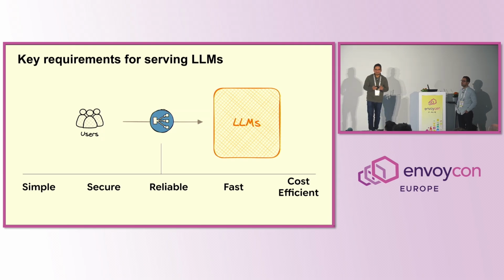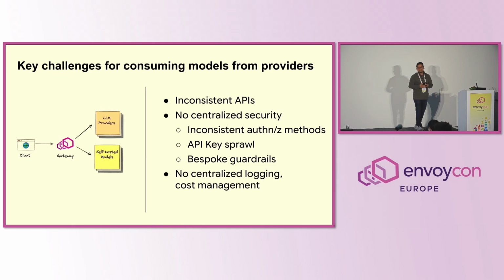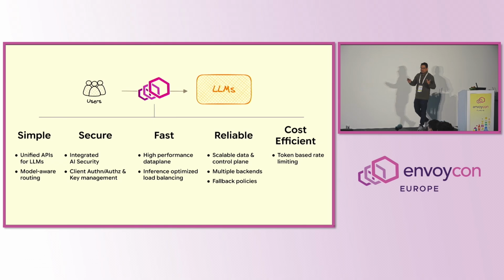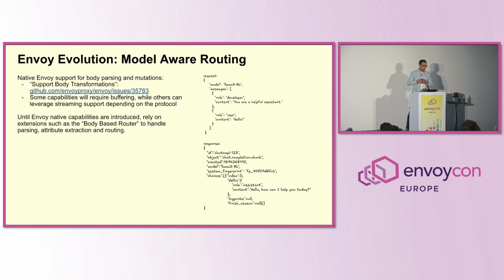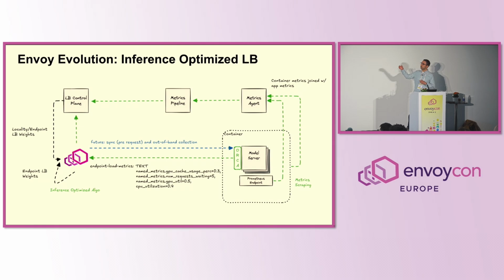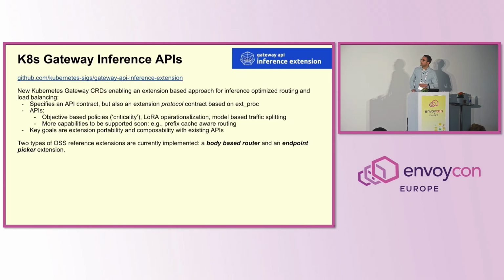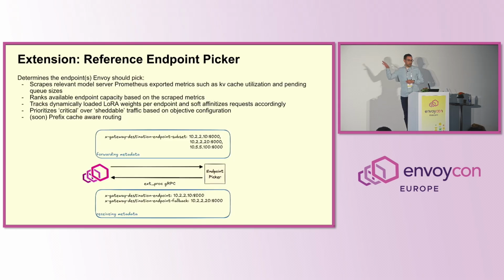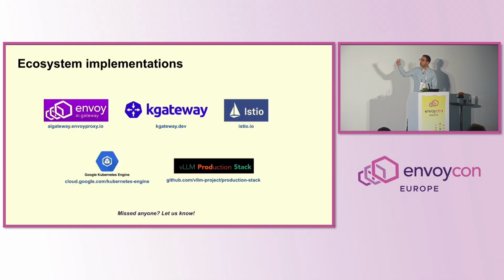Envoy Proxy: Evolved for Serving LLMs - Vaibhav Katkade & Andres Guedez, Google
Deploying Large Language Models (LLMs) efficiently in production environments presents unique challenges. This talk explores how Envoy proxy, a popular open-source edge and service proxy, has been enhanced to address these challenges. We'll delve into new features and techniques in Envoy that optimize LLM serving, improve performance, and simplify integration into Kubernetes-native architectures.

Key Takeaways:
Understand the specific challenges of deploying and scaling LLMs in production.
Learn how Envoy's latest features address these challenges, including:
** Advanced load balancing for LLM inference: Discuss how Envoy can intelligently route requests to optimize resource utilization and minimize latency.
** LLM Model Awareness: Explain how Envoy can be instrumented for compatibility with popular LLM serving specifications such as OpenAI API specifications.
** Security considerations for LLMs: How you can attach AI Safety frameworks in the Envoy proxy dataplane.